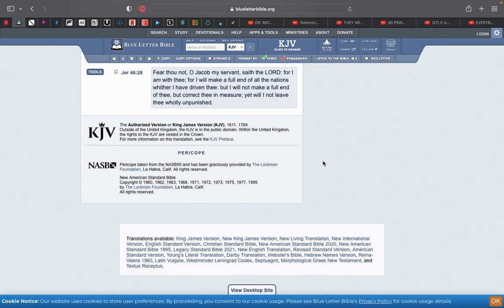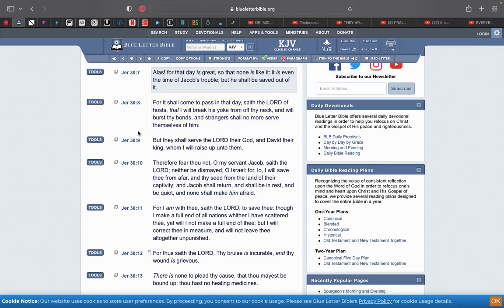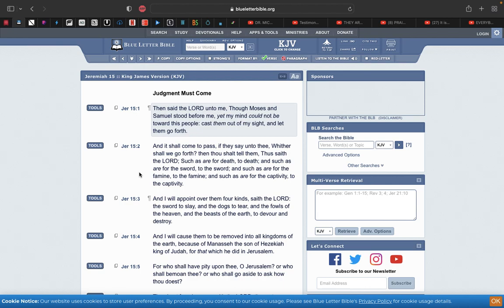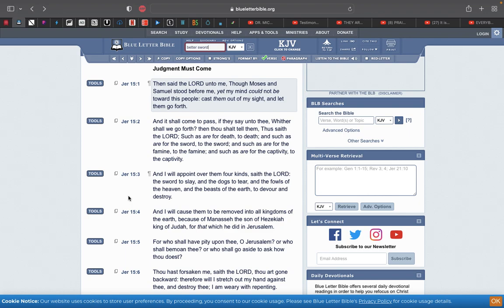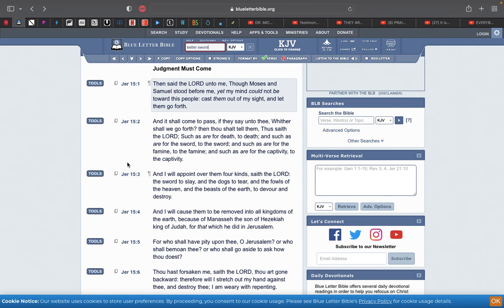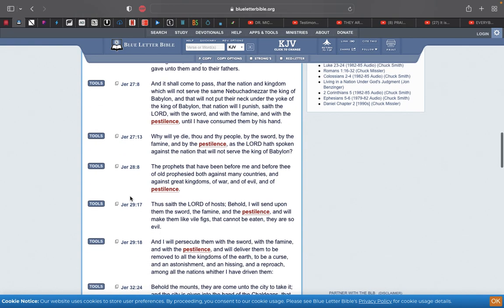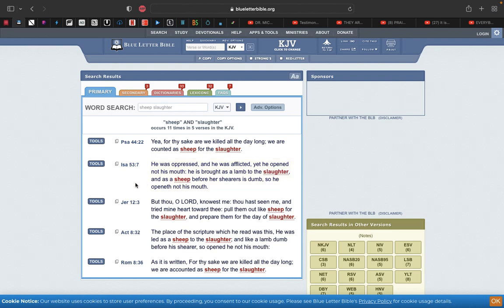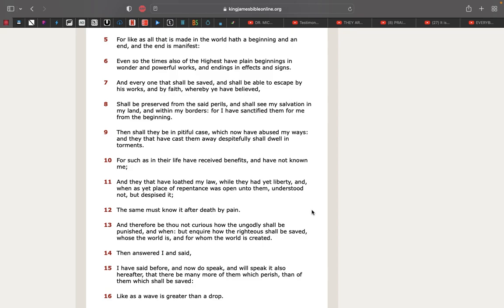A time of trouble like never before